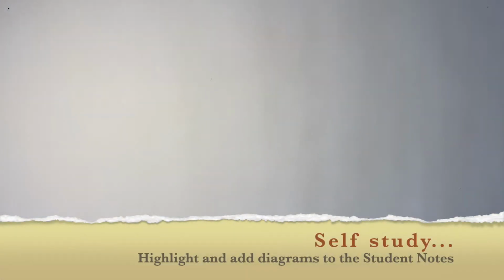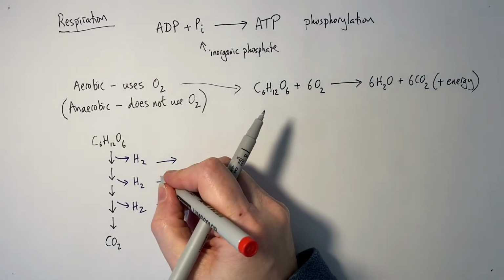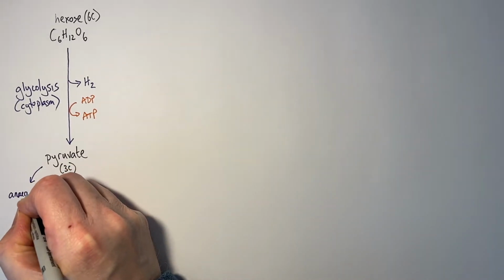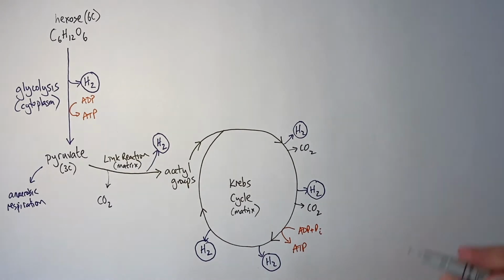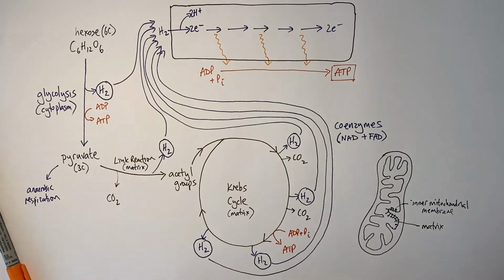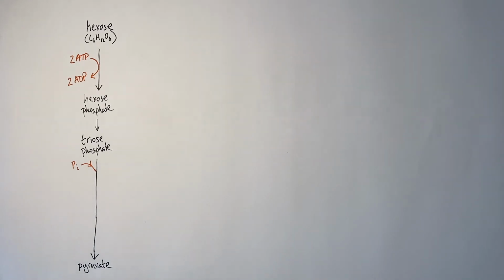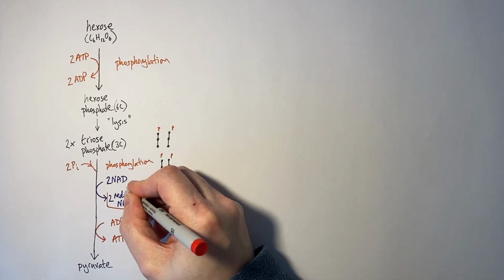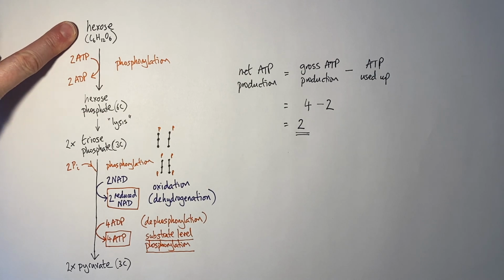A-Level Biology: Respiration L1 Overview and Glycolysis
First of four videos covering the AQA A-Level Biology content for Respiration.